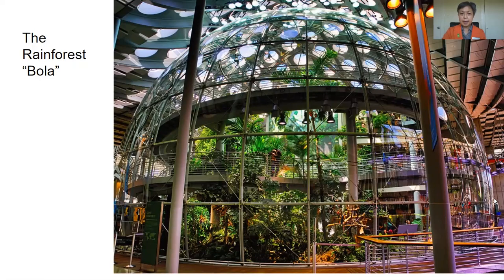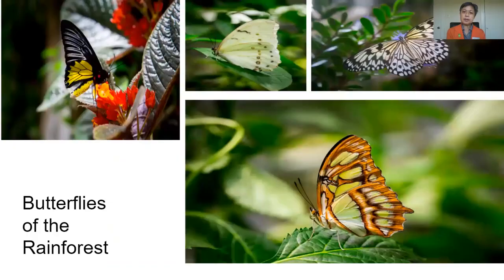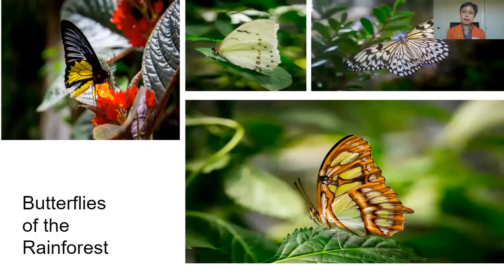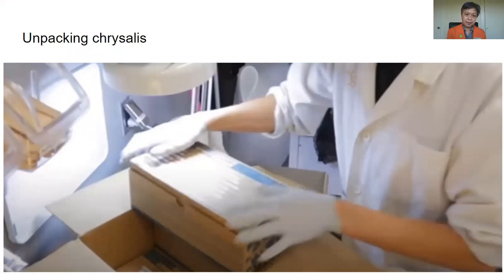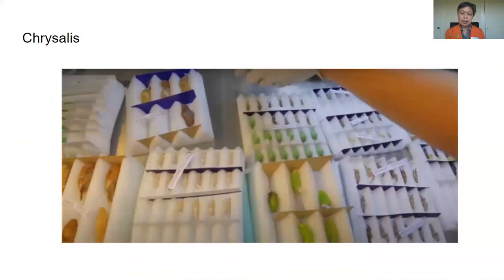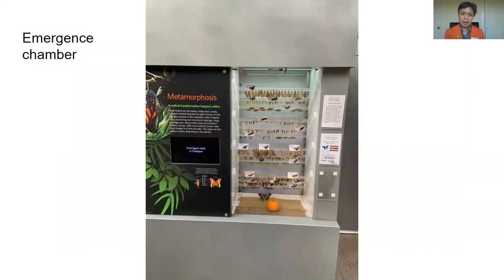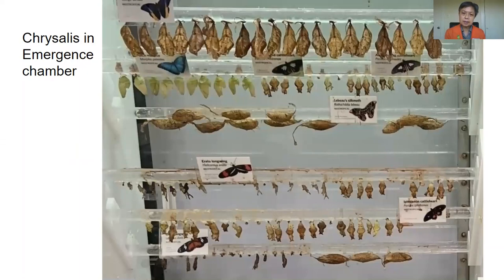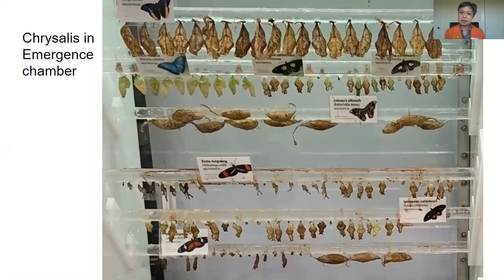A Bola Full of Butterflies | California Academy of Sciences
Academy docent Bev welcomes you to the bola—our 4-story rainforest exhibit—and introduces you to some of the hundreds of free-flying tropical butterflies and moths inside.